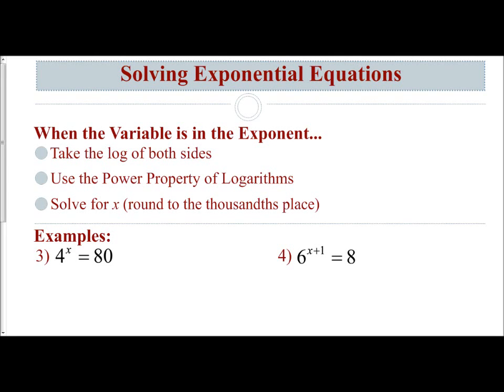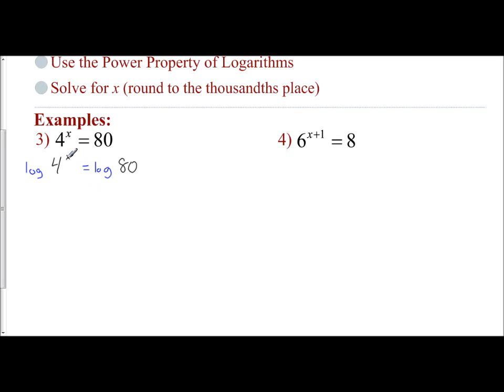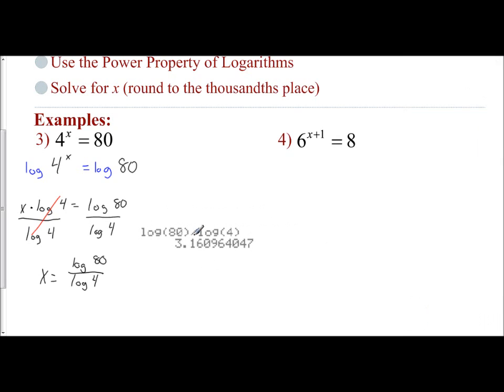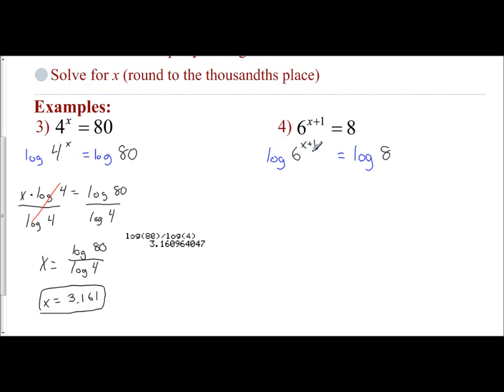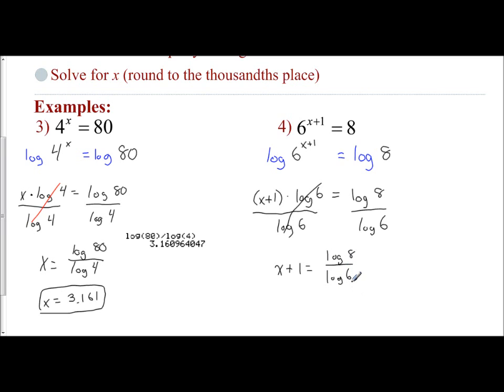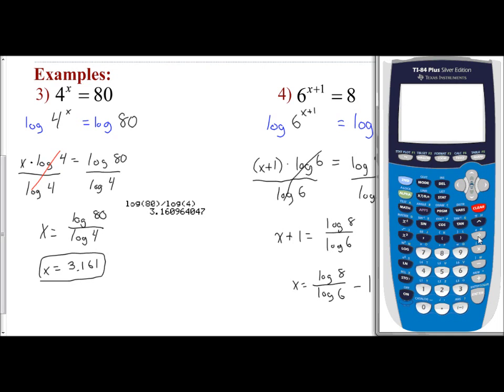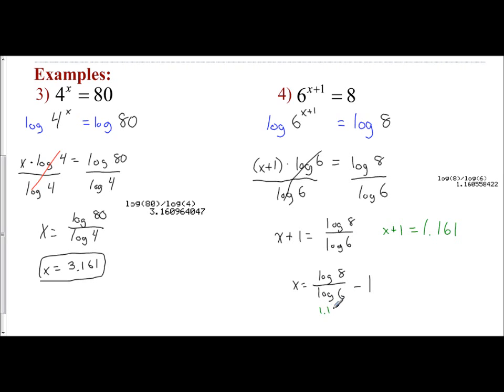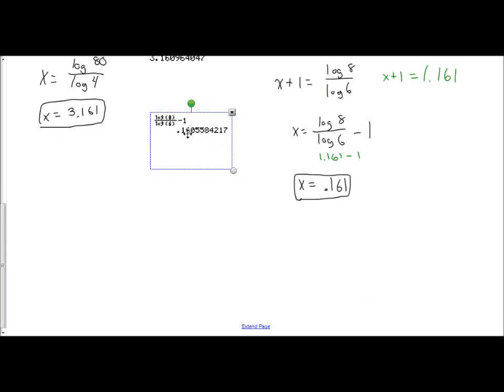Lesson 8.6 - Solving Exponential Equations Using Logs (Examples 3 & 4)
We examine how to solve exponential equations by applying logarithms (Take the log of both sides, apply the power property of logs, and then solve for x).